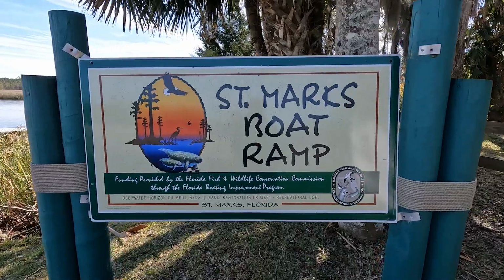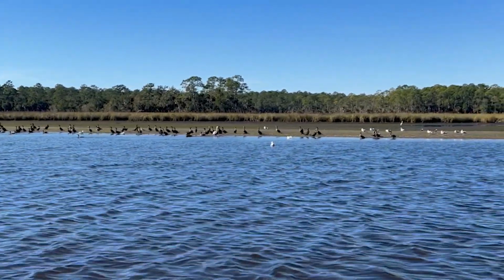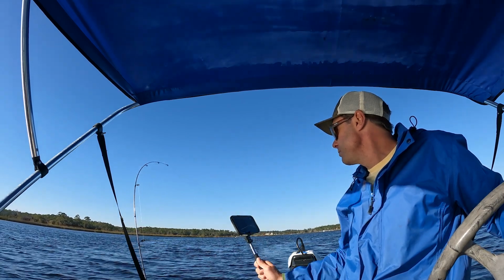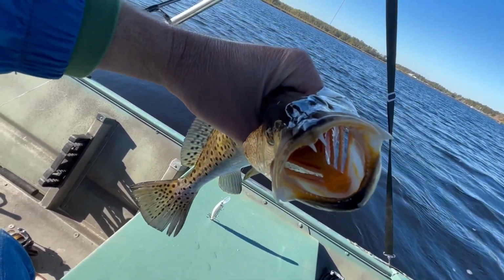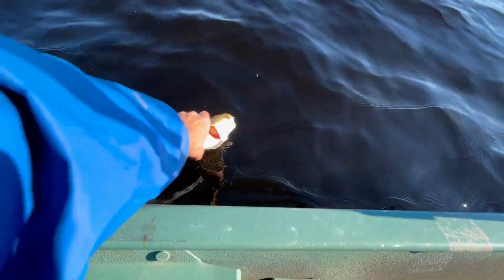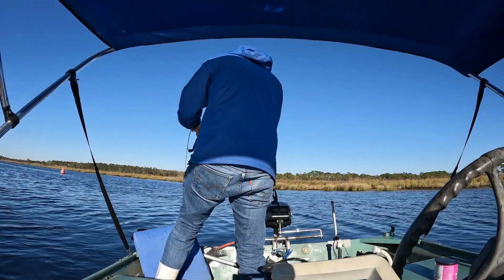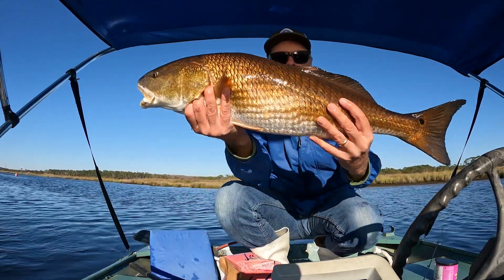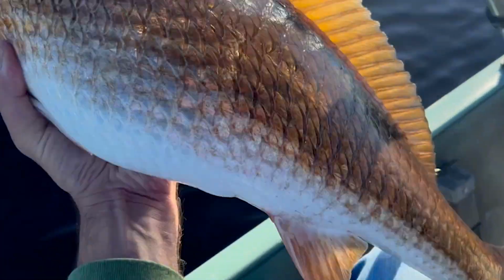Shocking Results: Catching Redfish on an E-Motor Boat!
Can the Epropulsion Spirit 1.0 electric outboard motor handle saltwater fishing? I take it out on the St. Marks River in North Florida to demonstrate, and get a nice catch. But what are the limits for saltwater fishing with a 3hp electric motor? For example, would you feel comfortable fishing miles offshore in my boat with a storm squall approaching? Comment and let me know your thoughts!